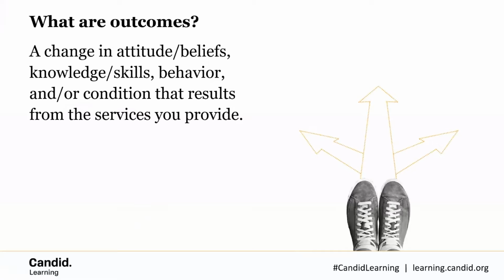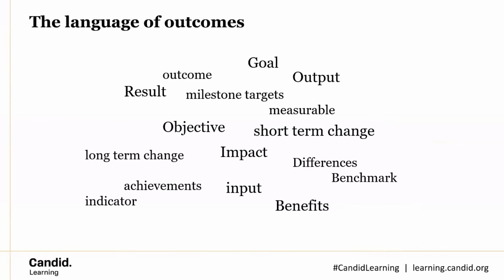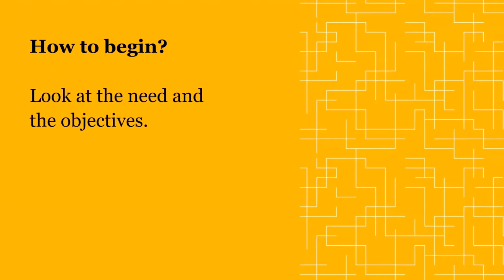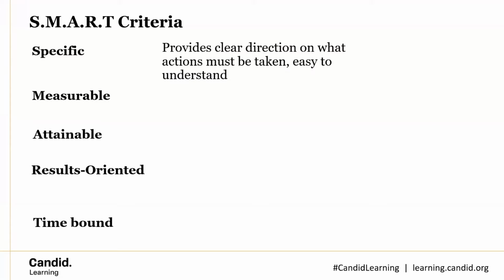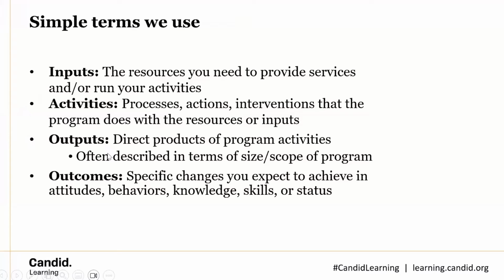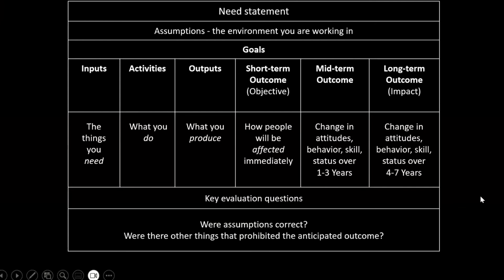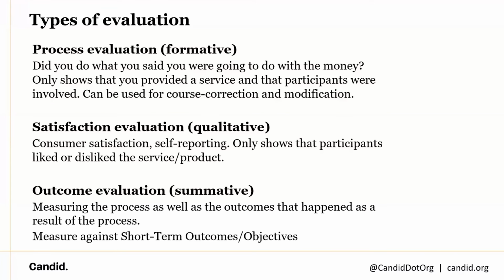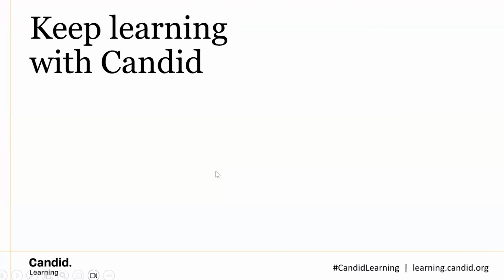Introduction to measuring your impact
Your nonprofit does great work, but you need to be able to demonstrate the impact of your programs. An outcome-centric approach will lead to stronger program design and increased funding opportunities for your organization.

In this introductory course for beginners, learn the basics of shifting focus from your nonprofit’s activities to its outcomes. We will demystify the language of outcomes measurement and guide you through the process of creating logic models for programs.

Upon completion of this course you'll be able to:
-Draft SMART objectives for a program
-Identify the parts of a logic model
-Report impact on your Candid profile

Recording date: September 27th, 2023

Use the following bookmarks to jump to sections of the training:

Introduction
00:00:05 Welcome and introducing the speakers
00:00:52 Who is Candid?
00:02:23 What are outcomes?
00:11:30 Shift in perspective: to activities to impact

How to begin
00:13:49 Lead with the need
00:16:32 The difference between goals, objectives, and outcomes
00:20:44 Questions Illustrating results through a logic model
00:21:56 Simple terms we use
00:25:45 The logic model framework
00:33:03 Monitoring and evaluation
00:36:18 Questions

Sharing outcome data on your Candid Profile
00:38:21 Candid Profile
00:40:01 Seals of transparency
00:42:41 More on outcome measurement

Wrapping up
00:43:16 Q&A